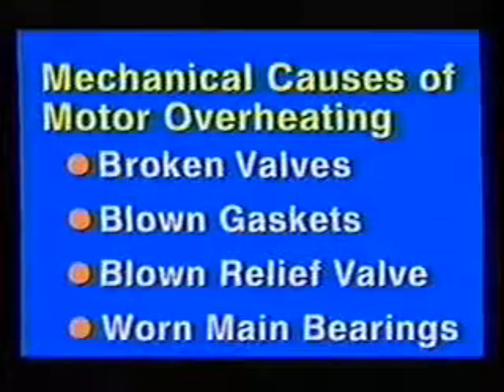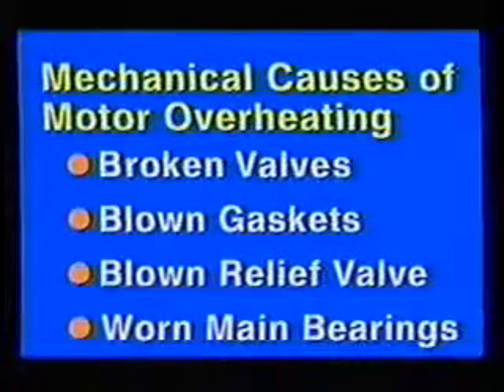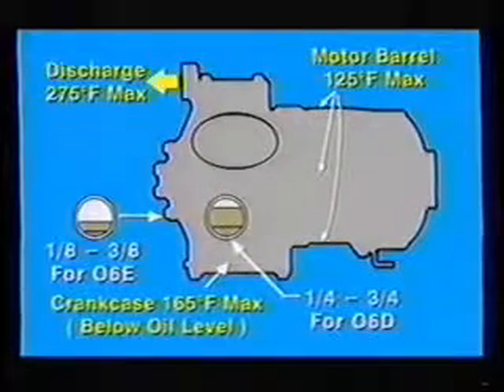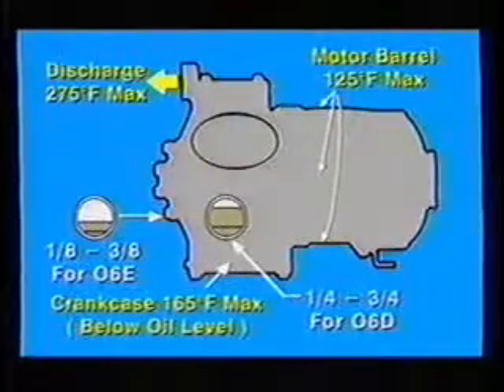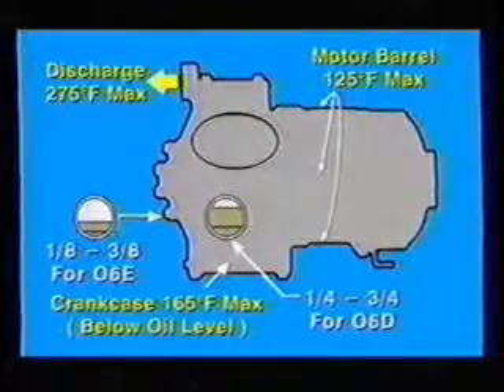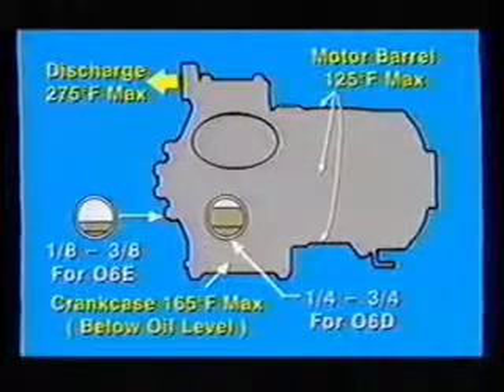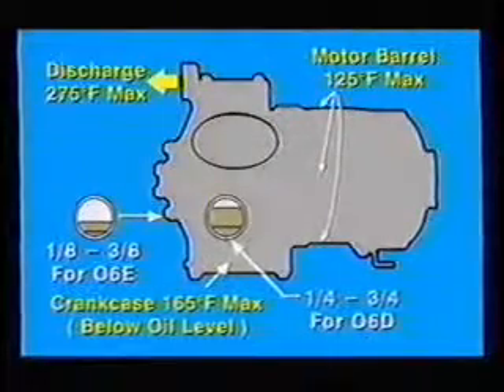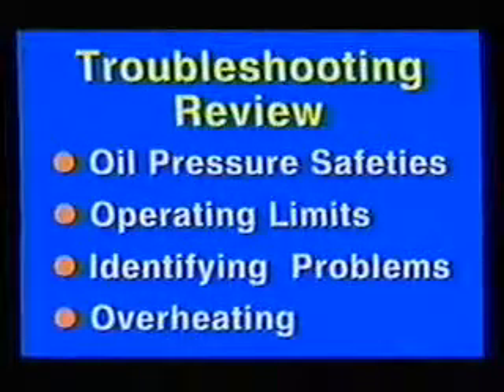Video #6 of Carrier Carlyle O63, O6D, O6CC training videos. Learn the basics of these compressors.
Carrier Carlyle O63, O6D, O6CC training videos. 6 video compilation. Learn the basics of these compressors. Sorry about the quality but these were converted from VHS tapes through video jack to an input on a video in on a graphic card. Enjoy!